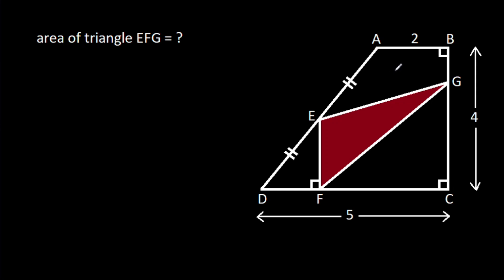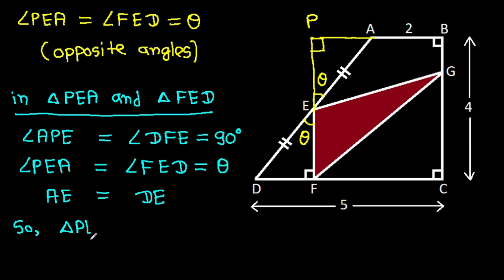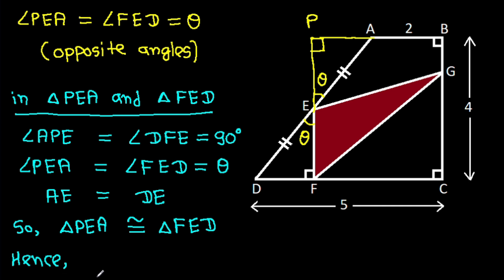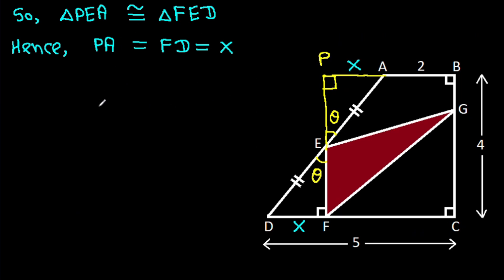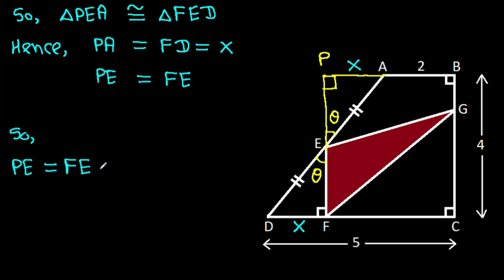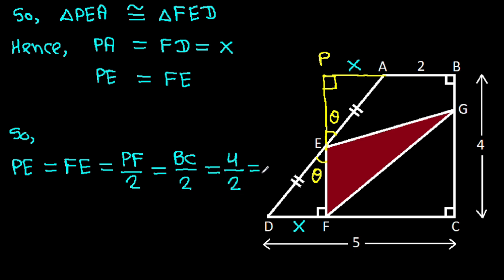A Very Nice Geometry Problem | Can you find the area of the triangle?